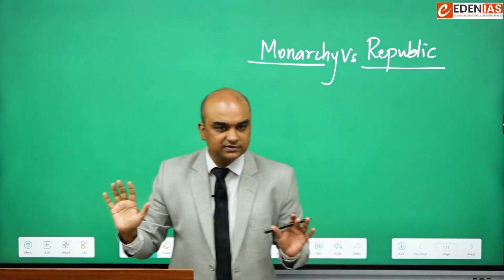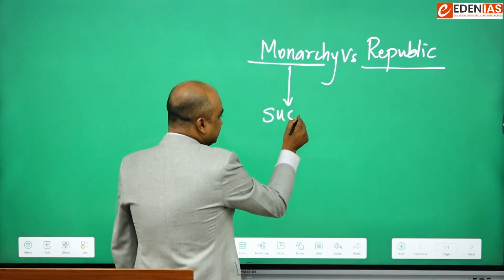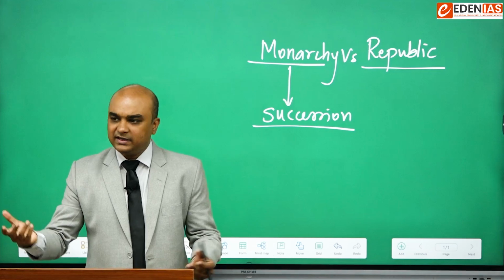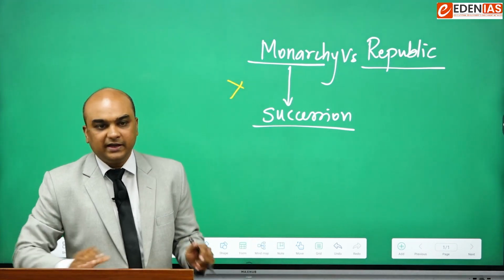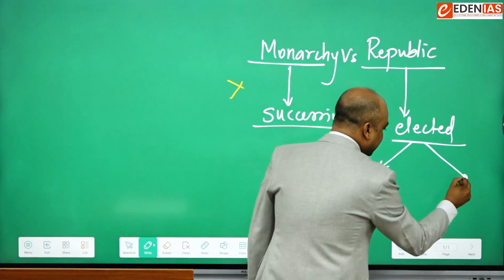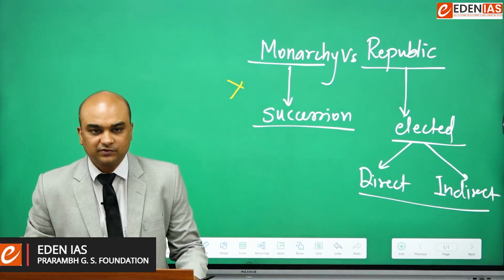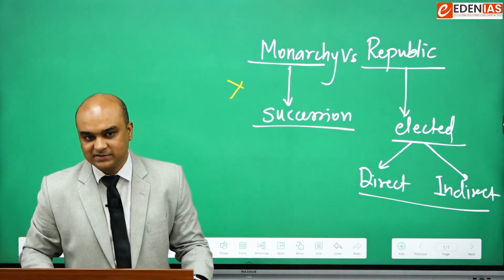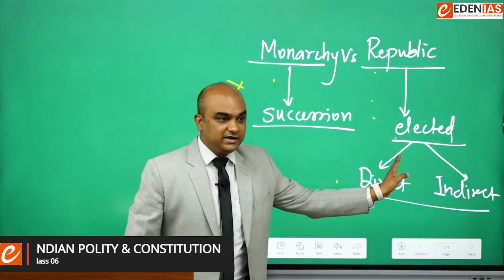Republic | Prelims Concept Series By Tirthankar Roychowdhary Sir | EDEN IAS